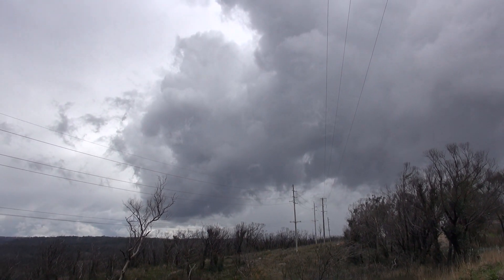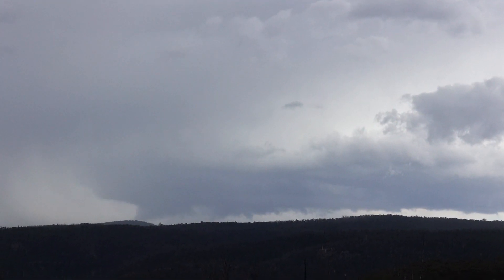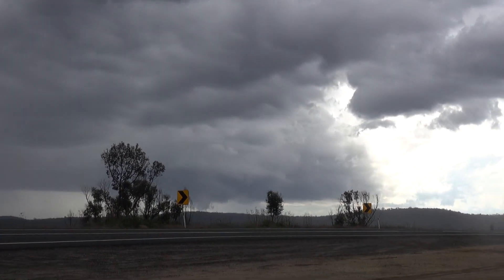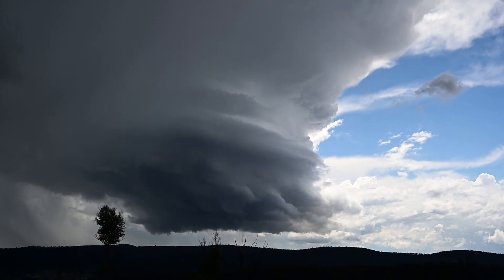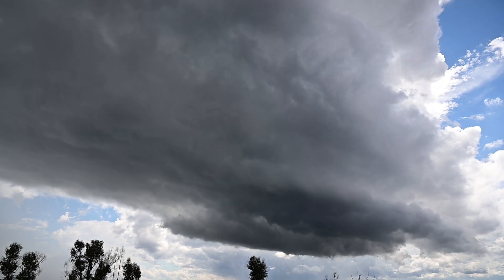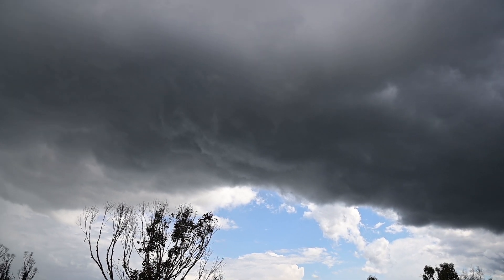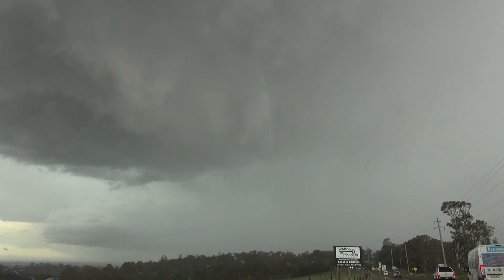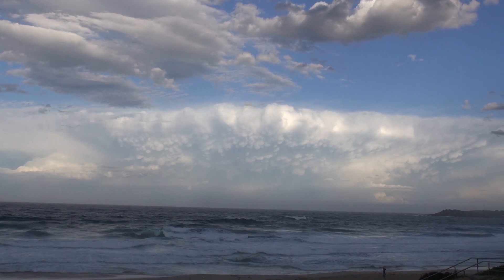Lithgow, Blue Mountains, NSW, Australia, Possible Supercell- 14th October 2021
Early part of chase day was dogged by poor contrast, storm structure was hard to see, but strong shear was evident. Finally a LP supercell developed just west of the Blue Mountains near Portland. There was good separation of rain from updraft base and visible rotation. This storm quickly weakened and moved into inaccessible terrain.  I then went east down the Blue Mountains encountering the back end of a tornado warned Sydney Supercell, which also had large hail.

Locations in video: Lithgow, Blue Mountains, Richmond, Penrith, MM Beach, Port Kembla

00:00 - Intro
00:05 - Scrappy Convection
00:16 - Base development
00:40 - Storm structure appears
01:02 - LP Supercell
02:00 - Hail, Richmond, NSW
02:35 - Hail on ground, Penrith
02:40 - Mammatus, MM beach
02;52 - Still images